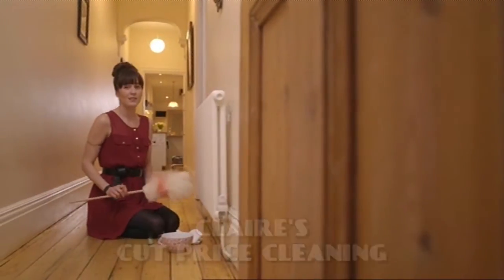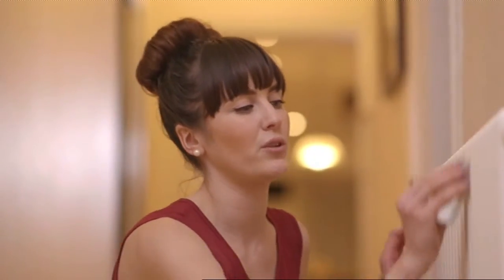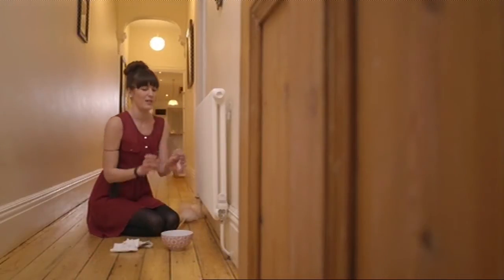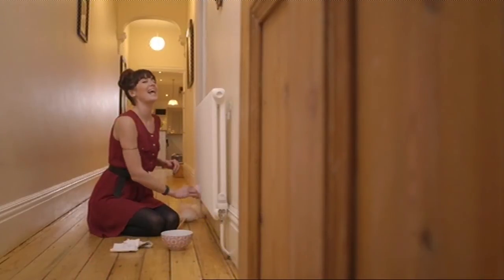Sweet Smelling Radiators | Claire | Superscrimpers.com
a brand new website packed with money saving ideas from and inspired by Channel 4's TV show SuperScrimpers. This new site will present cash-savvy solutions to everyday economic woes which could help you live better for less

Clean dusty radiators and freshen your home with this super quick tip from Claire.